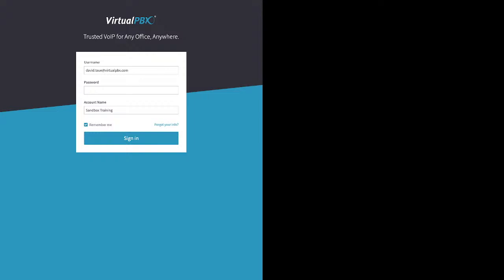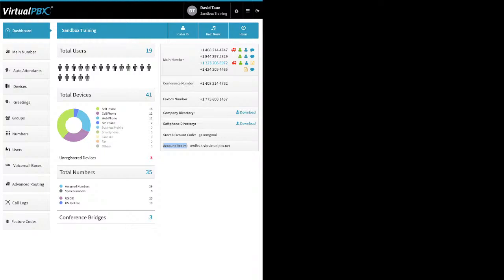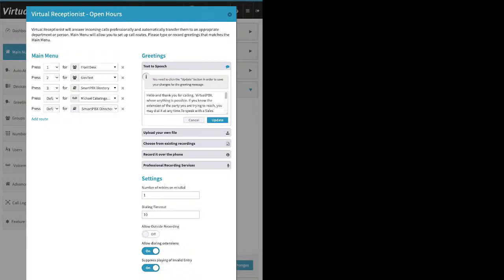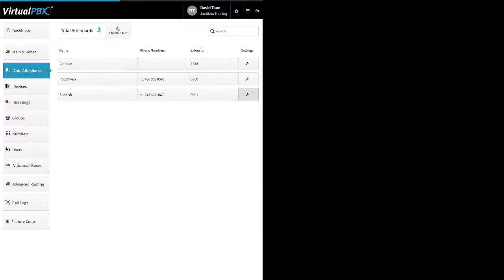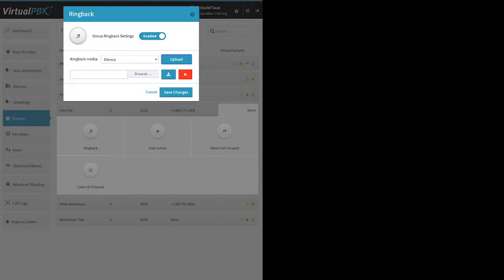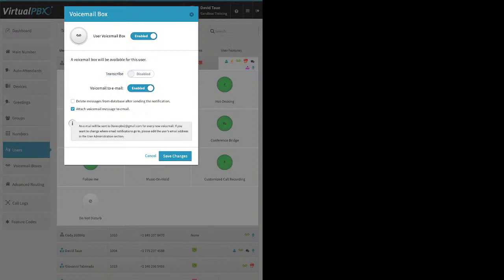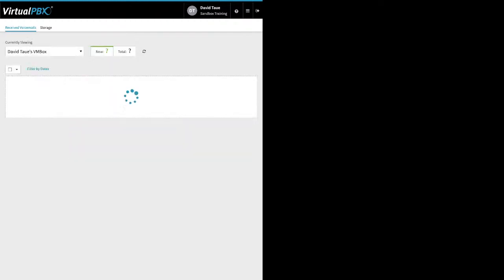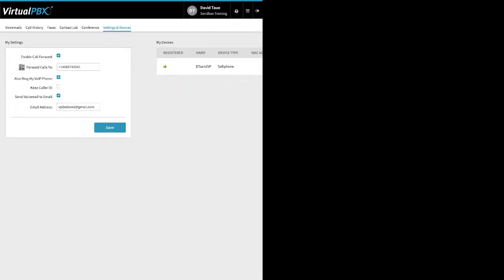VirtualPBX Dash Admin Training